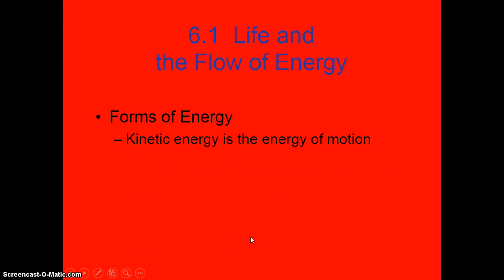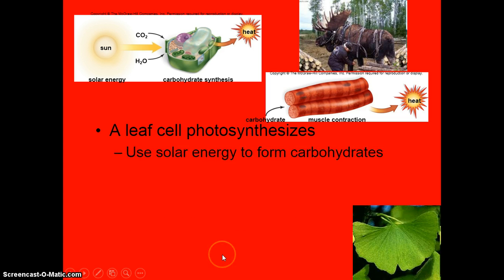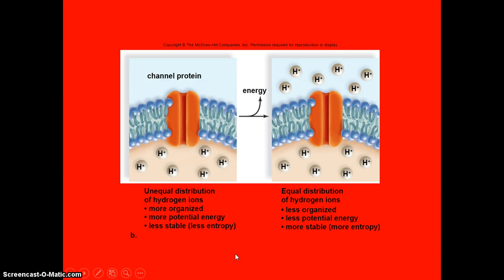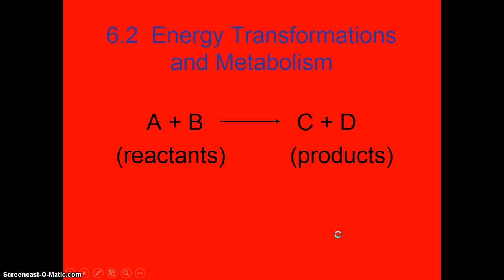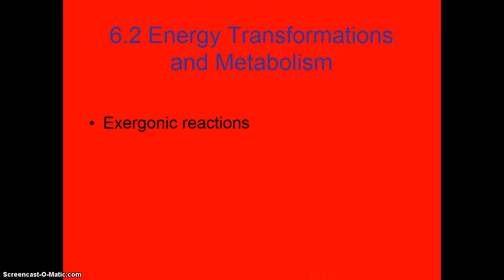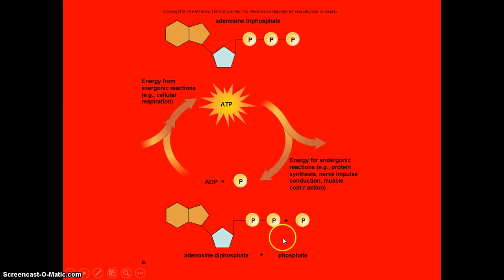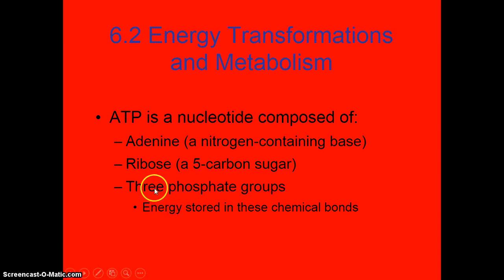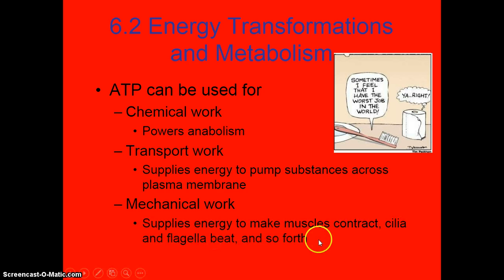Adv Bio 6.1-6.2 Energy